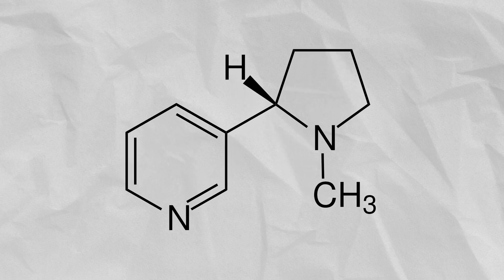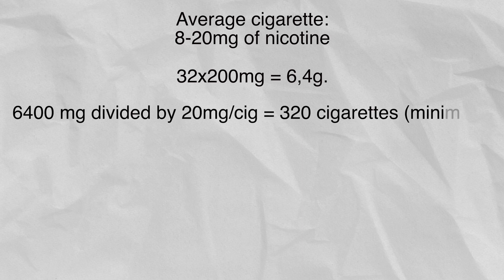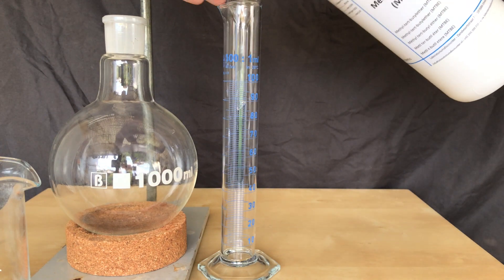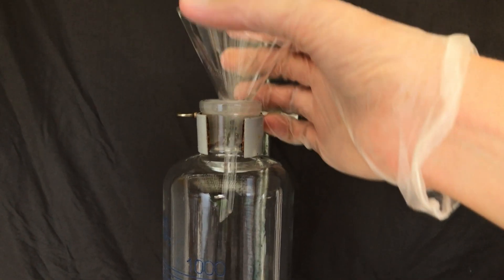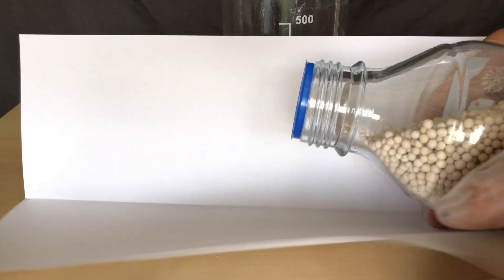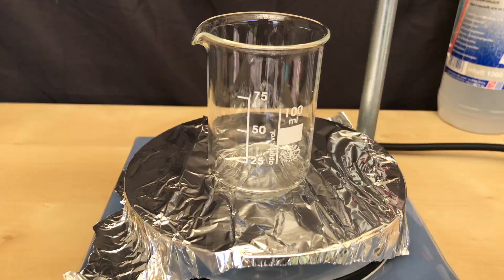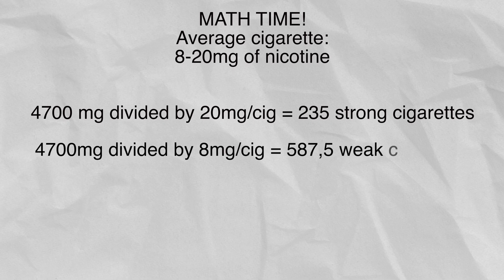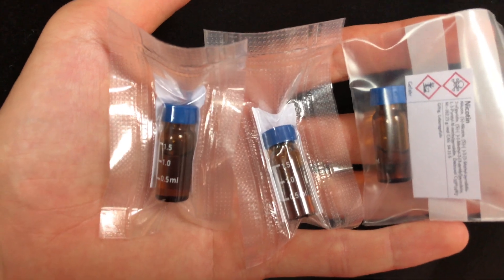Extracting Deadly Nicotine From E Juice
DO NOT repeat this isolation. Nicotine is a potent contact poison.
In todays video we are going to extract pure nicotine from e juice. Nicotine is an alkaloid which can be found in tobacco. It is highly addictive and must be handled with great care. I condemn any kind of smoking or ingestion of this substance because as we all know it is bad for our health.  This video is for educational and entertainment purposes only so don´t repeat this isolation.

00:00 - Introduction
00:18 - Disclaimer
00:23 - Chemicals
00:35 - Theory
01:15 - Extraction of Nicotine
05:39 - Solution
05:50 - End